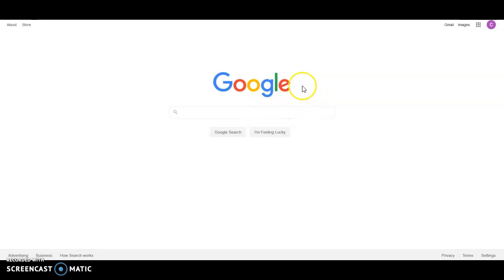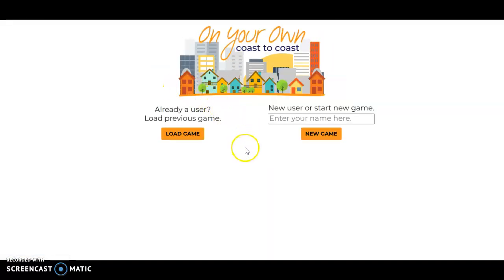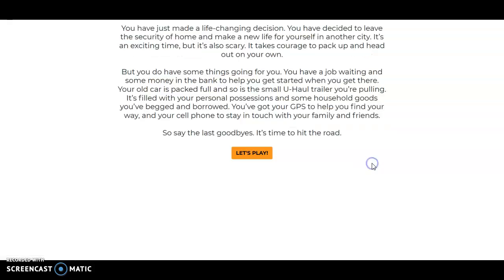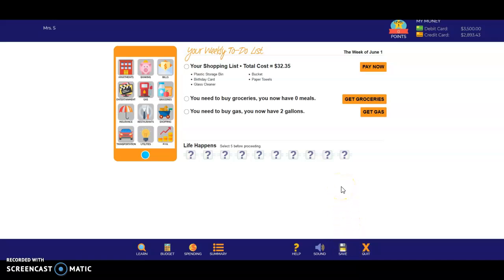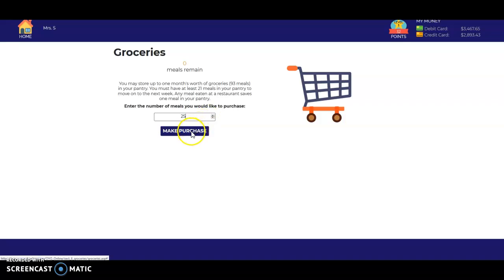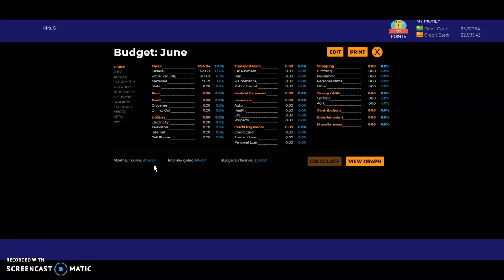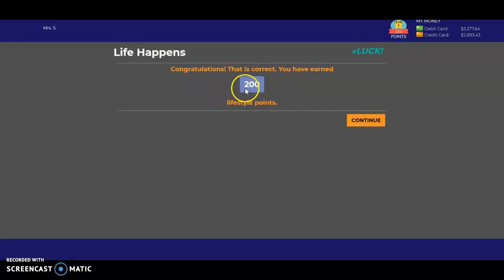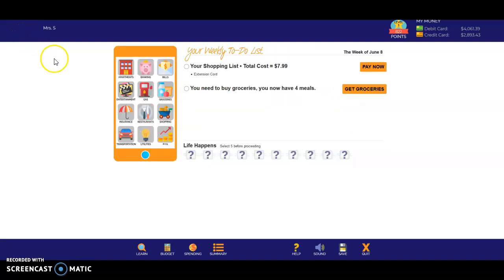CWPUBONLINE.COM Tutorial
This tutorial will walk you through the steps of playing Coast-to-Coast for Family Management class.